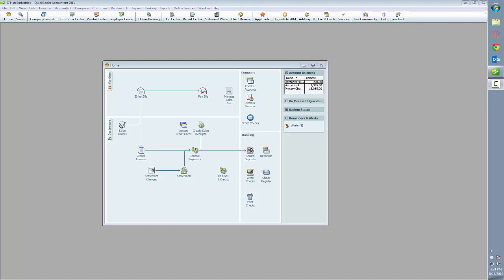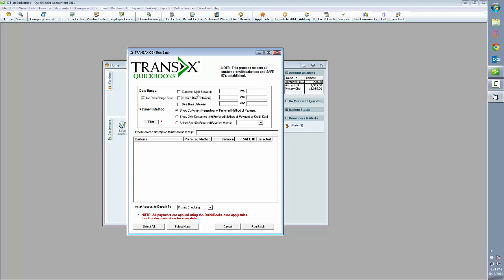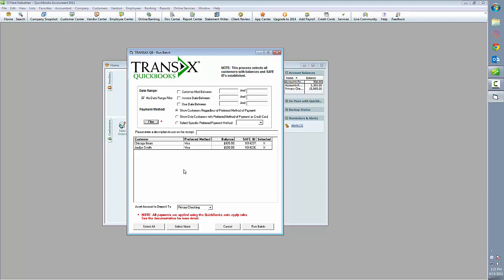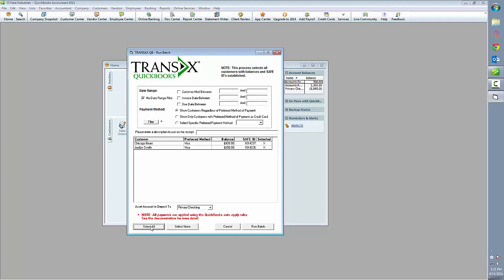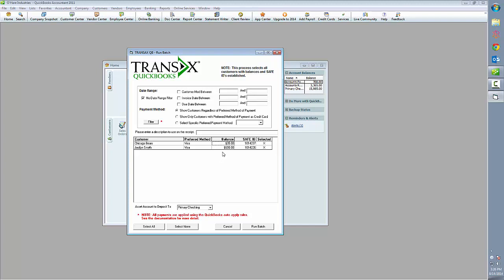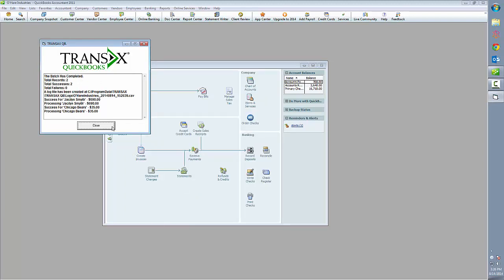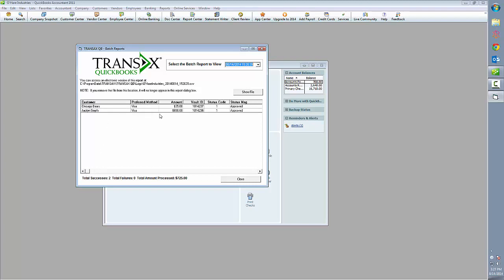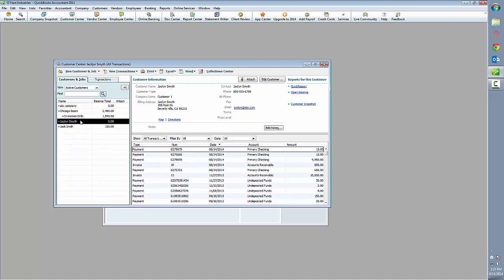Bundle Processing in QuickBooks - TRANSAX Gateway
Use the TRANSAX Gateway to process multiple payments at once rather than one at a time. Simply select which customers you want to process, click the Run Bundle button, and let the system do the rest.